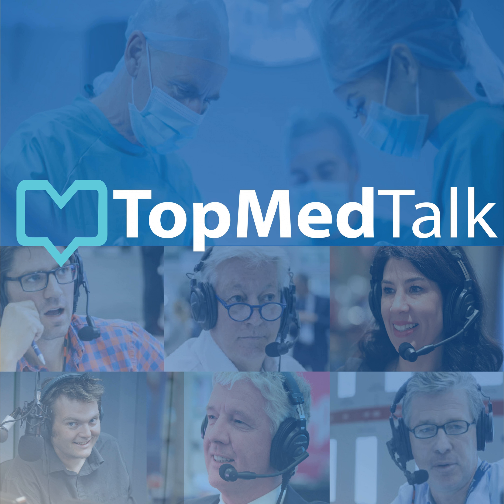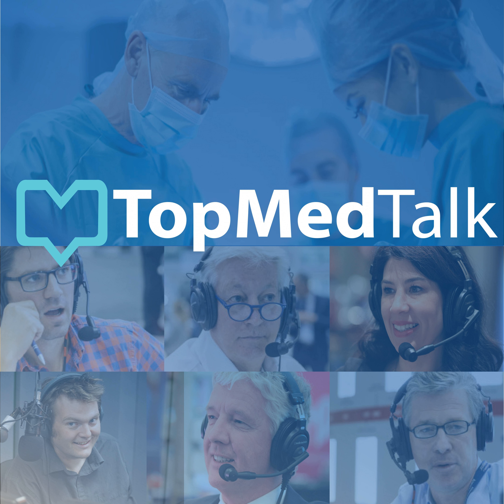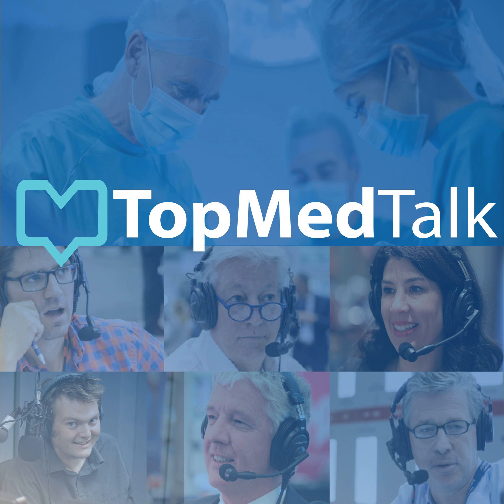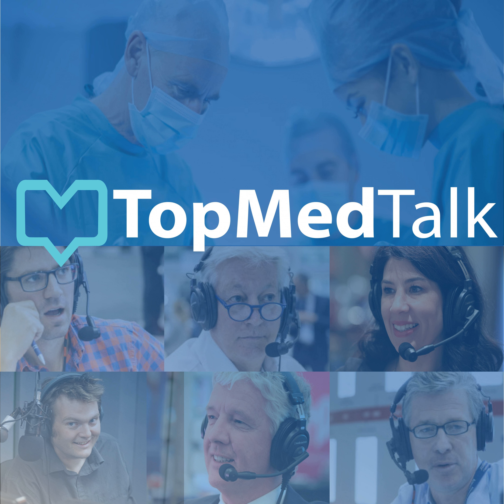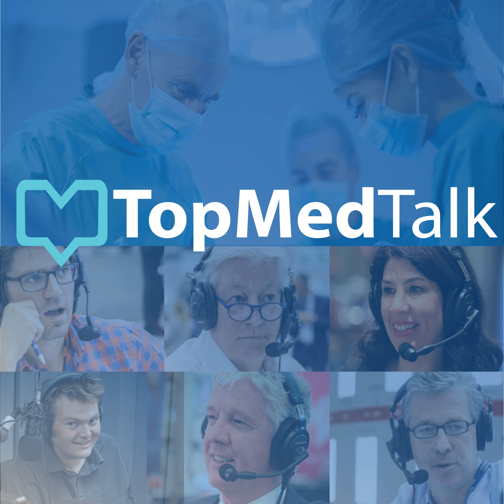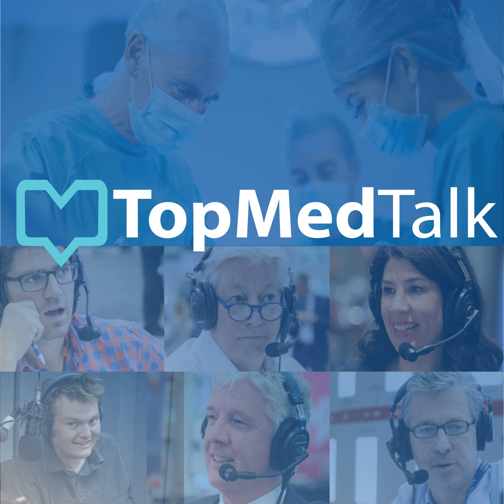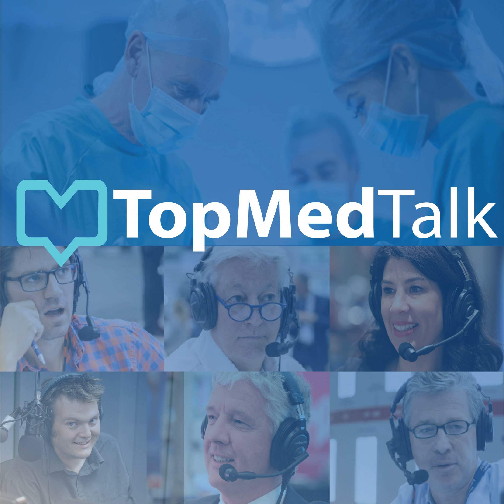ASA 2018 San Francisco | Teaching Anaesthesia to Medical Students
This fascinating conversation revolves around the experience and need for good teachers in the field of Anaesthesia. How do we encourage professionals and students to pursue this vital and rewarding discipline? &nbsp; Dr Joff Lacey&nbsp;presents with his guest&nbsp;Dr Rob Stephens, Consultant in Anaesthesia, UCLH, Hon Senior Lecturer in Anaesthesia, UCL.